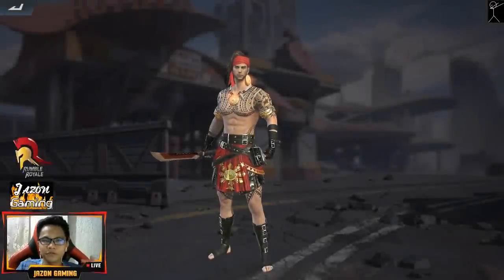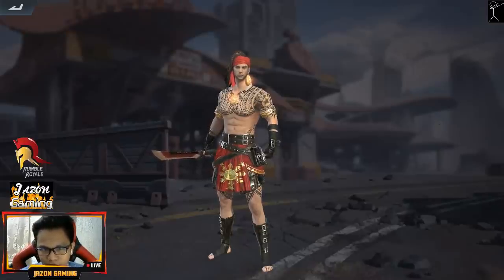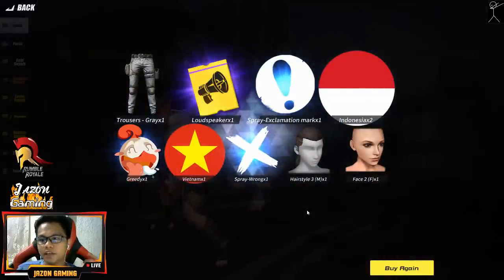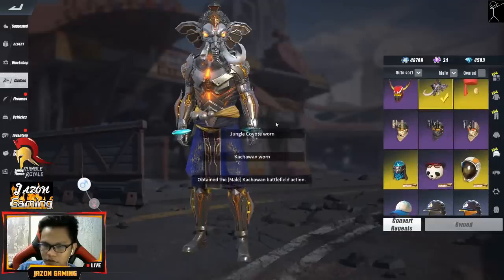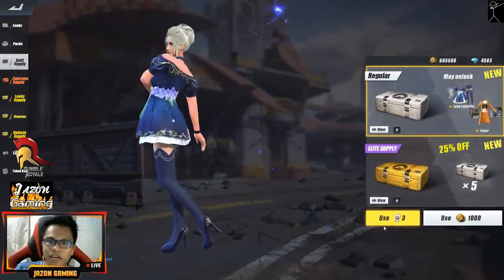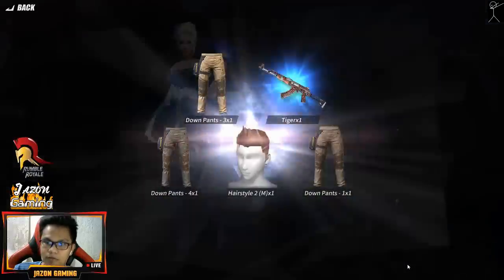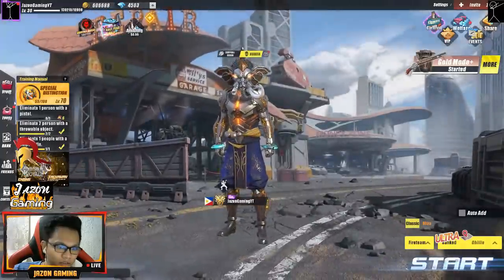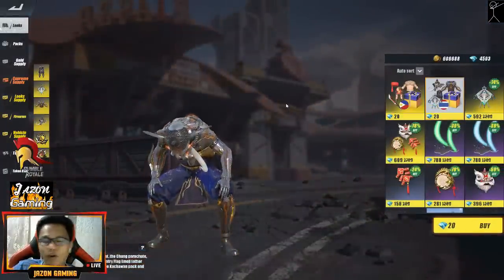"LAPU LAPU NUMBA WAN" Getting all SEA skins (ROS UPDATE)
Hey! Yow! Wazap! Mananap! HAHAHA
WHAT DO YOU THINK ABOUT THE NEW UPDATE GUYS? WOOOH! LAPU LAPU NUMBA WAN!

I GO LIVE ON FACEBOOK!